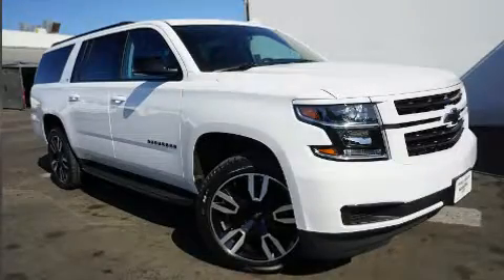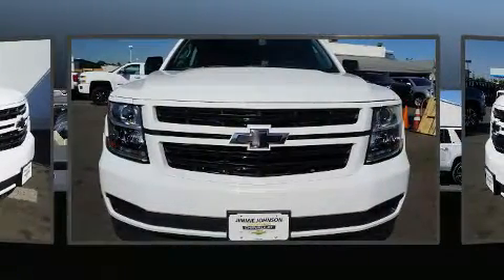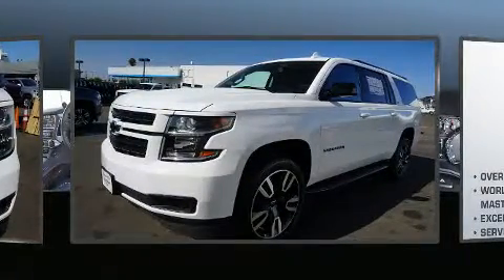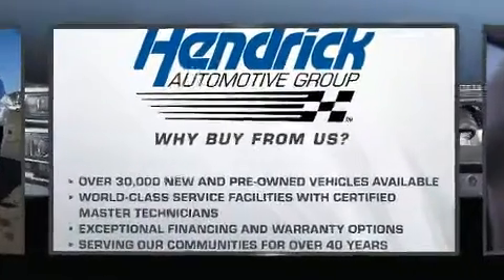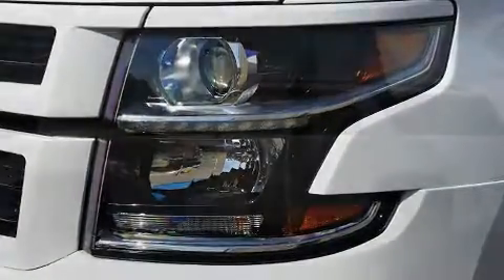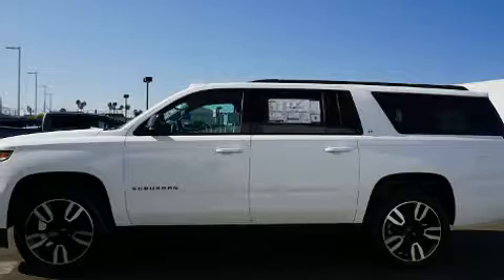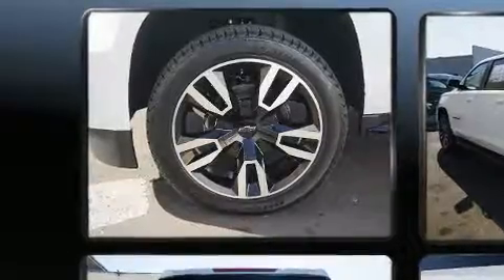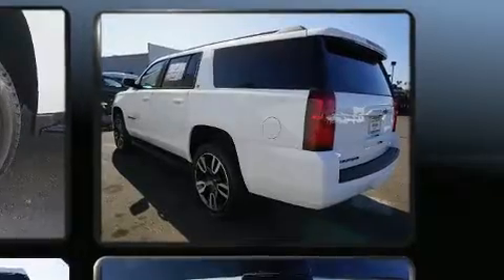2020 Chevrolet Suburban LT in San Diego, CA 92111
The 2020 Chevrolet Suburban It features an automatic transmission, rear-wheel drive, and a powerful 8 cylinder engine. Chevrolet prioritized fit and finish as evidenced by: fully automatic headlights, rain sensing wipers, lane departure warning, remote keyless entry, cruise control, a trailer hitch, and power front seats. Features such as automatic climate control and leather upholstery prove that economical transportation does not need to be sparsely equipped. The memory system includes pedal position, allowing multiple drivers to find their preferred driving positions easily. Third row seats provide an even greater maximum passenger capacity. Premium sound drives 9 speakers, providing you and your passengers a sensational audio experience. Take assurance in side curtain airbags, providing head protection in the event of a severe collision. We know that you have high expectations, and we enjoy the challenge of meeting and exceeding them! Please don't hesitate to give us a call.